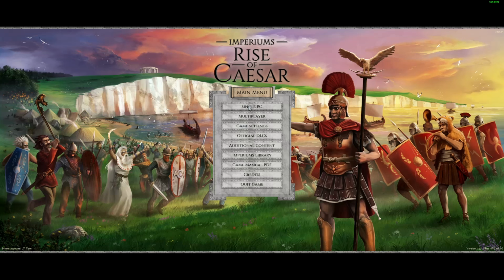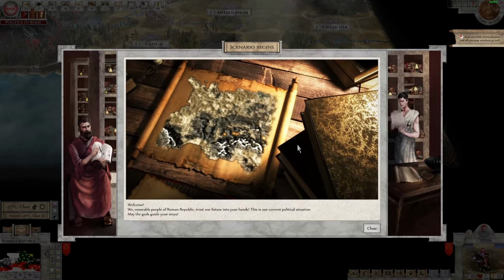Imperiums: Rise of Caesar - New DLC for this Strategy Gem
Dive into the epic world of Imperiums: Rise of Caesar DLC with LT Gaming! Join host Tom as he explores the latest expansion for the hit strategy game Imperiums: Greek Wars. Uncover the tumultuous world of ancient Rome, where power struggles and political intrigue abound. With new factions, units, and gameplay mechanics, Imperiums: Rise of Caesar offers an immersive 4X historical gaming experience like no other.

00:00 Intro
01:21 Overview of DLC
02:29 New Mechanics
04:56 Who is this DLC for?